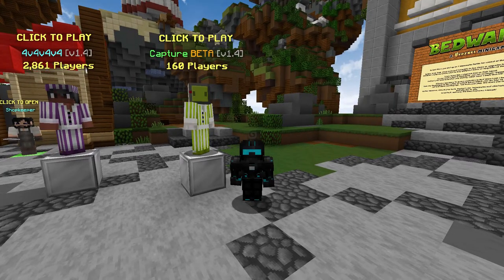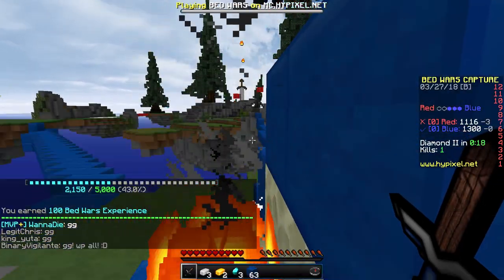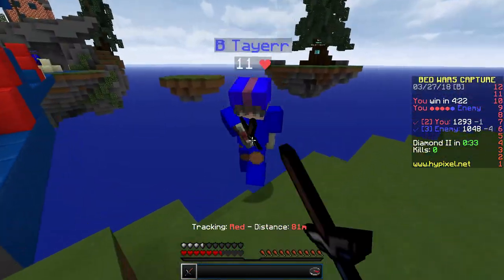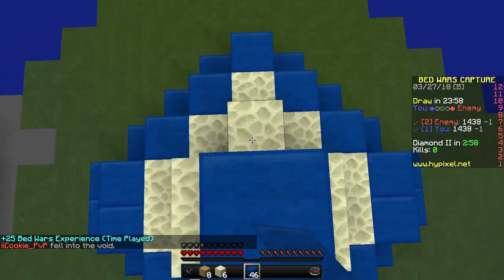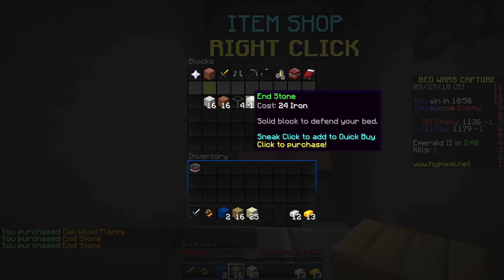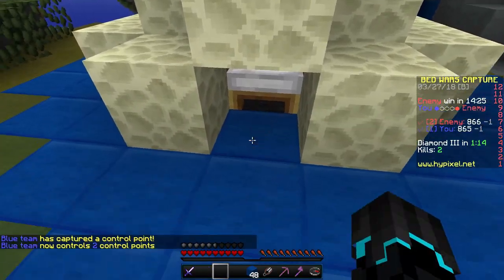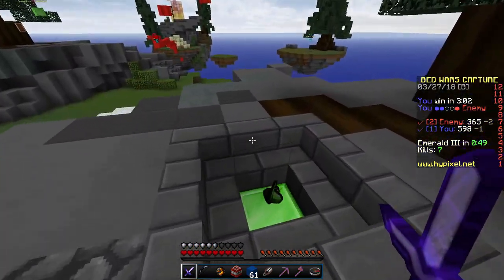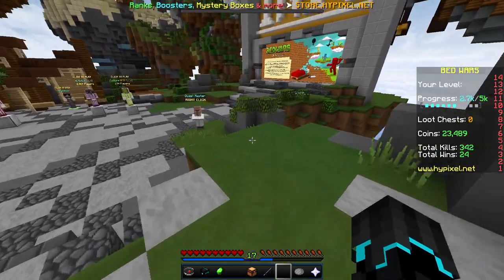Minecraft Server Let's Play | Episode 13 | Hypixel | 3 victories in a row + winning a 1v2!!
In this episode of Minecraft Server Let's Play, I play Bedwars Capture on Hypixel, getting 3 victories in a row + winning a 1v2!!